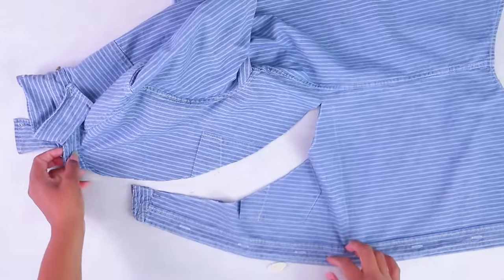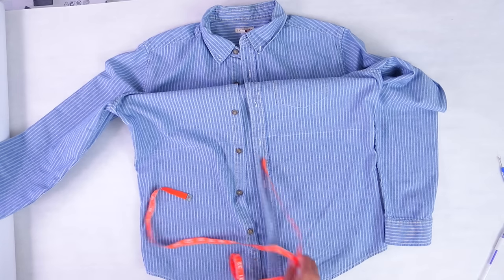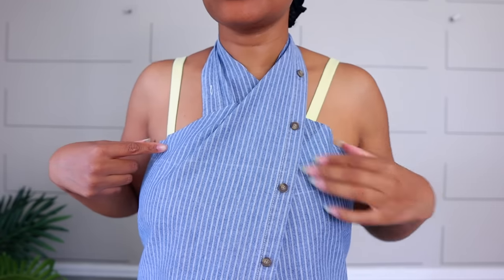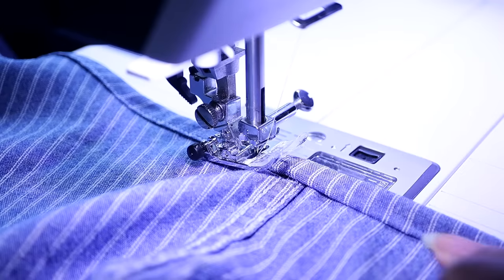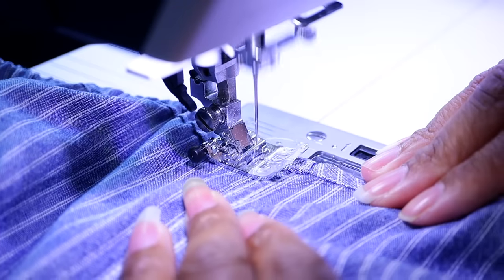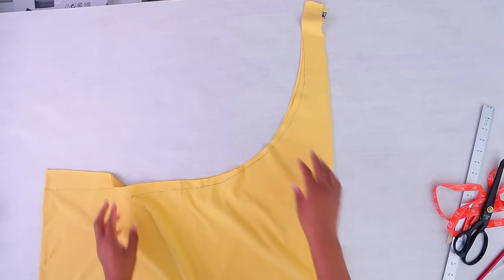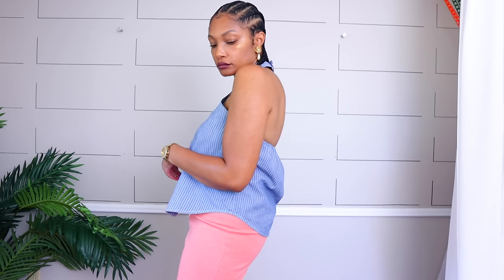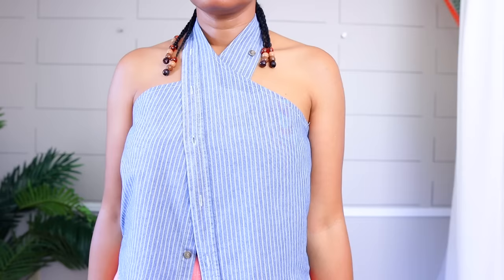2 DIY Cross Front Tops | 1 Scissors Only + 1 Sewing!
A summer DIY cross front top upcycle that anyone can do, just in time for July 4th events!  Here's a step by step sewing thrift flip made from a men's dress shirt AND an easy no sew scissors only  t-shirt transformation.